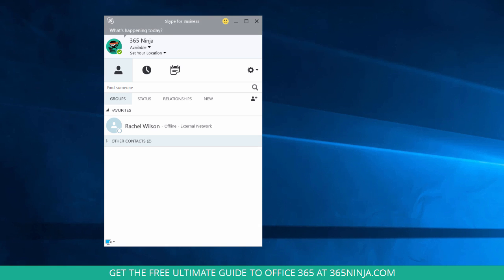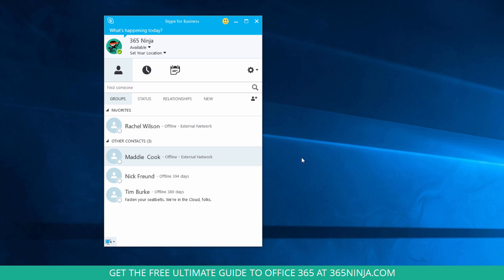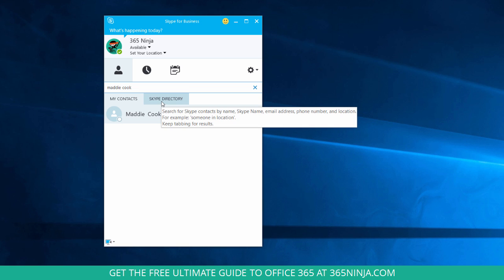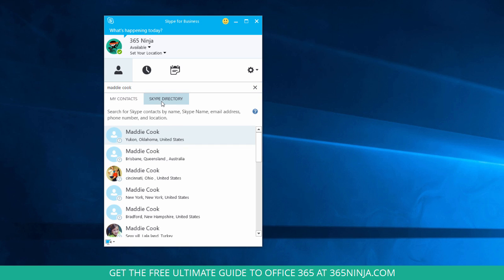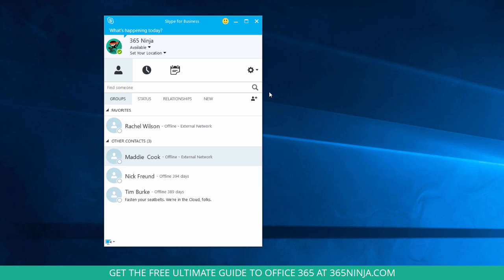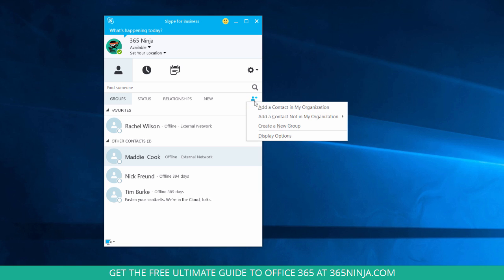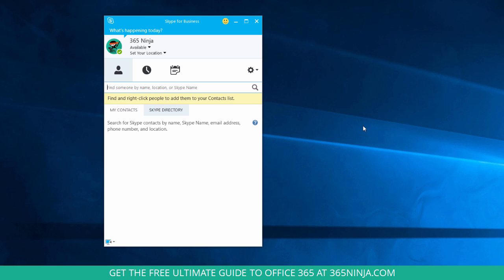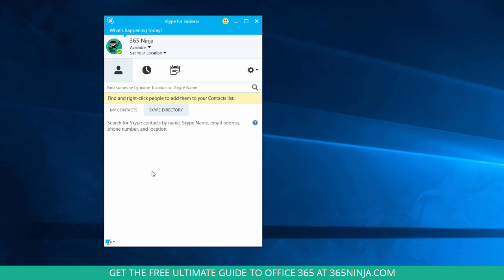How to Add Contacts in Skype for Business